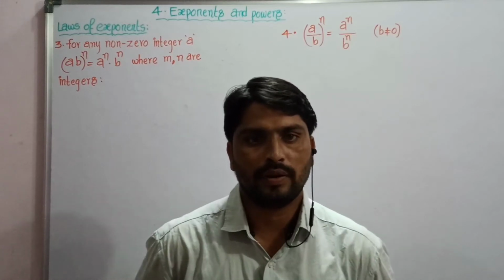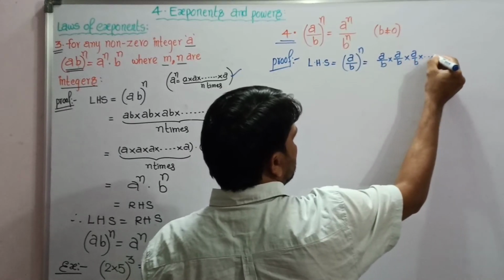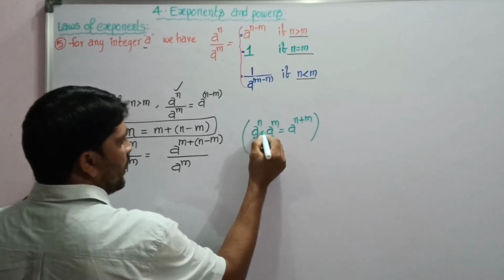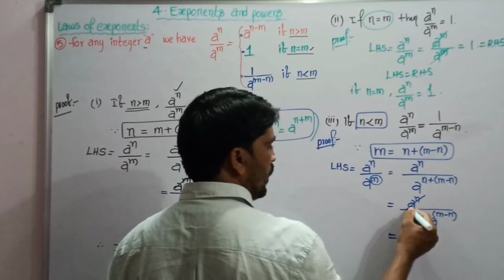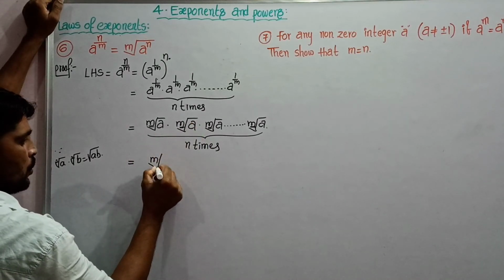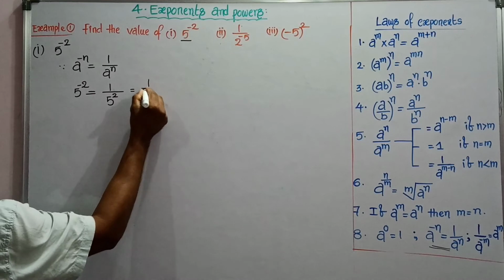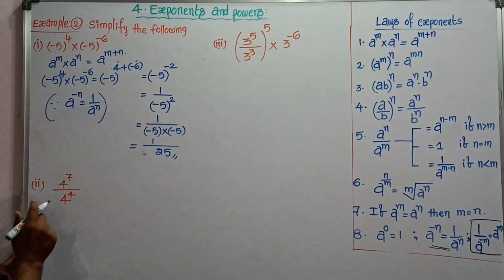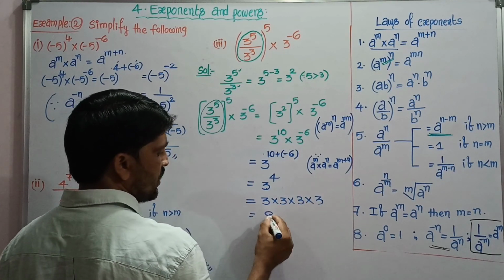EXPONENTS AND POWERS ( PART-3)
LAW'S OF EXPONENTS AND THEIR PROOF'S, EXAMPLES